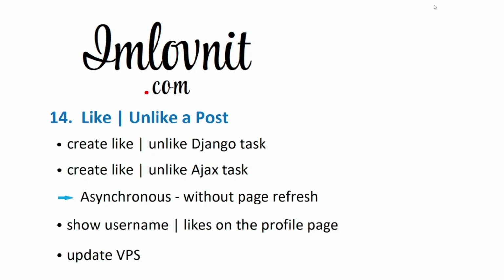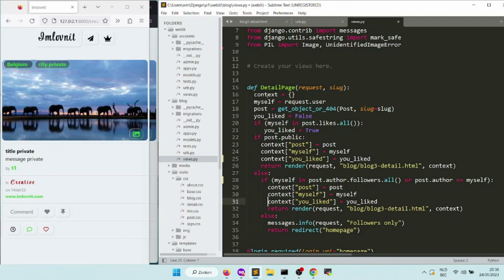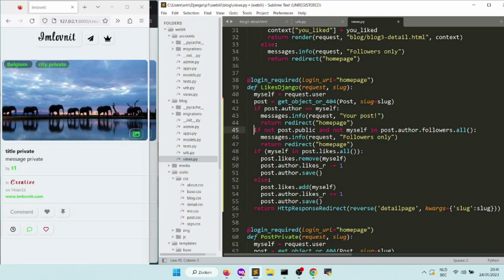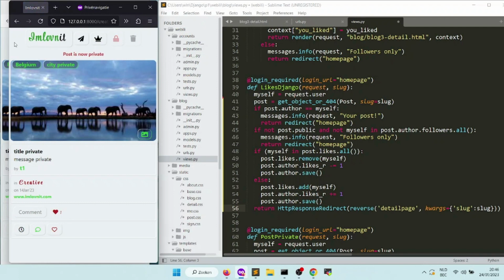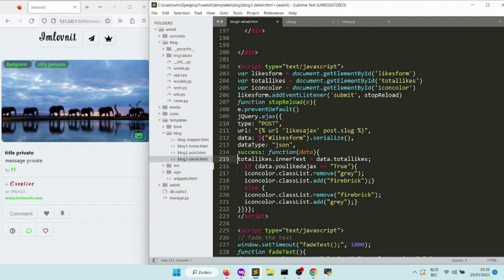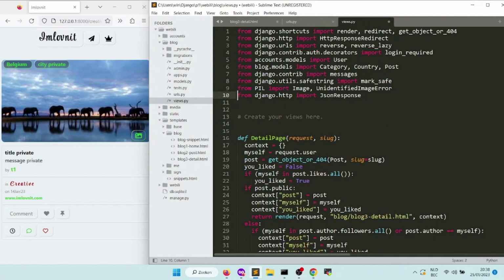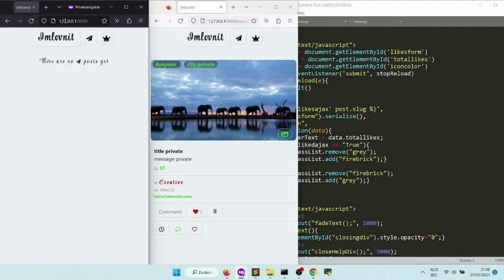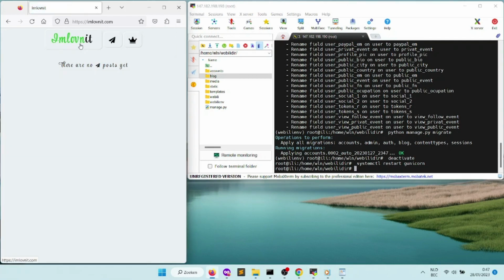Making a social web app with Django - 14 - Like | Unlike a Post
⦁ create like | unlike Django task
⦁ create like | unlike Ajax task
⦁ Asynchronous - no page refresh
⦁ show username | likes on profile page
⦁ update VPS

Let's Django